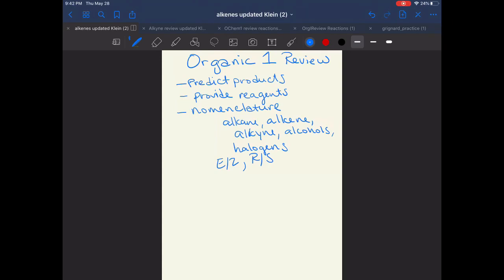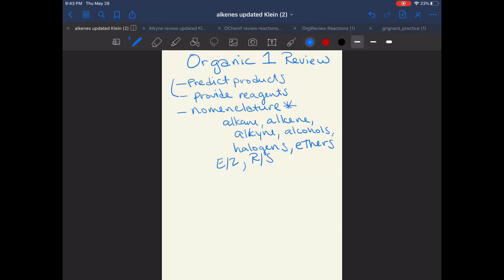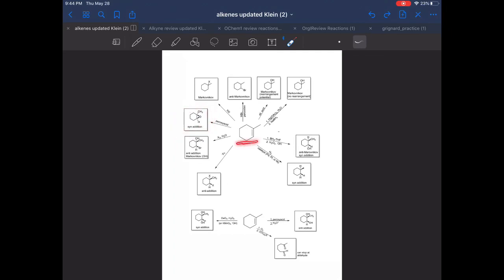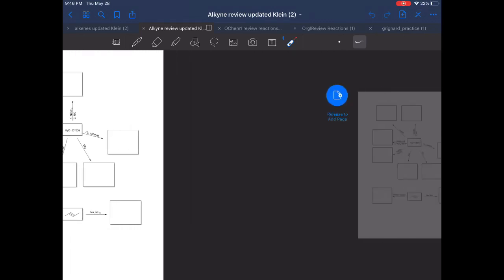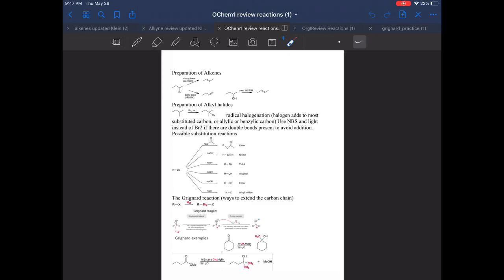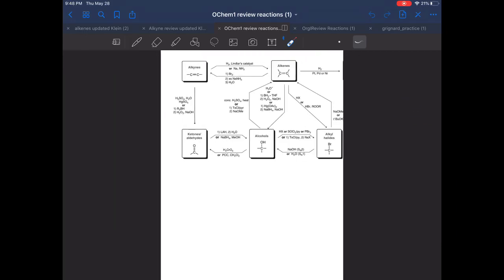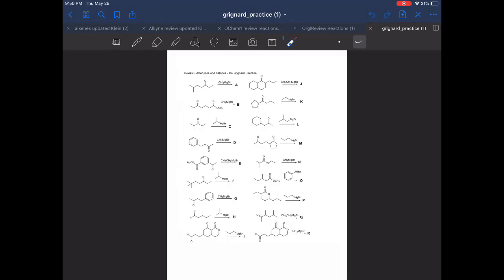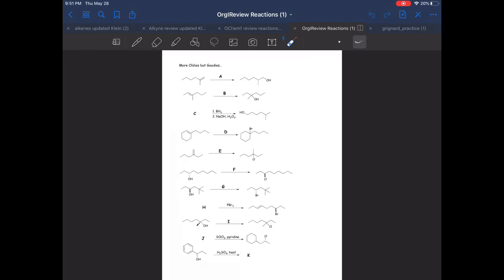Organic 2 - OCHEM1 Review Chat